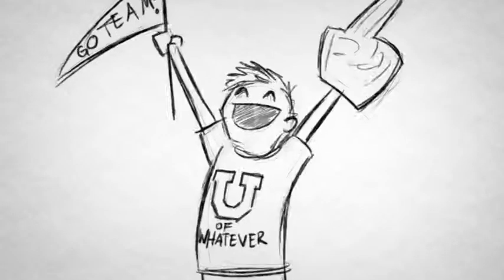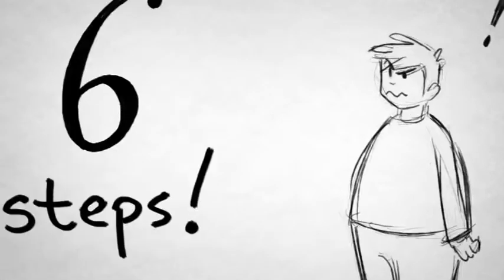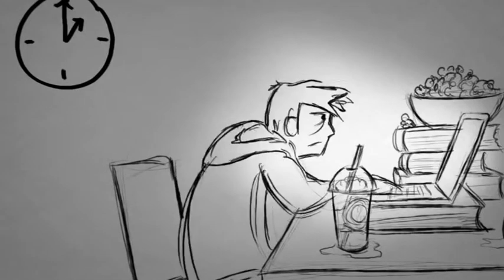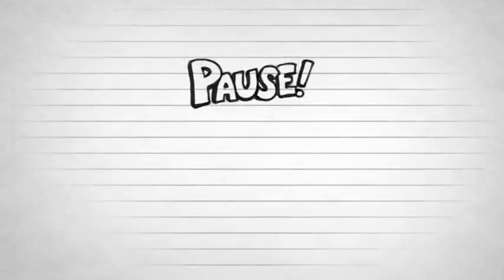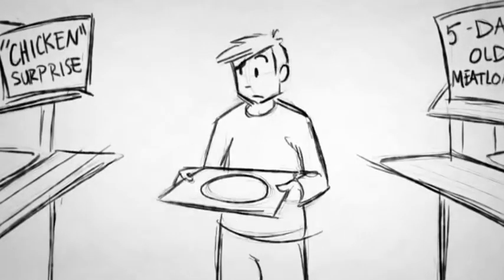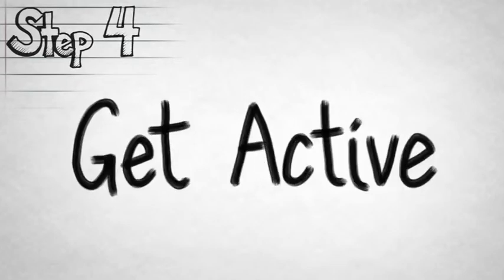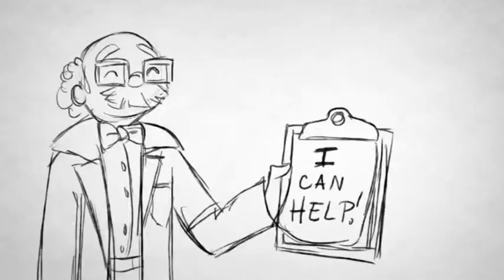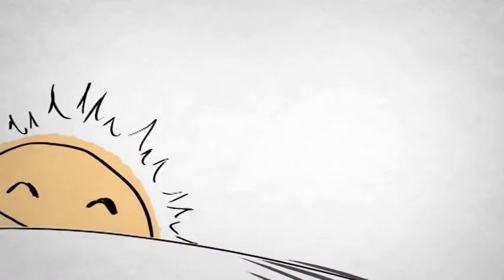How to avoid the dreaded college...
How to avoid the dreaded college 'Freshman 15'